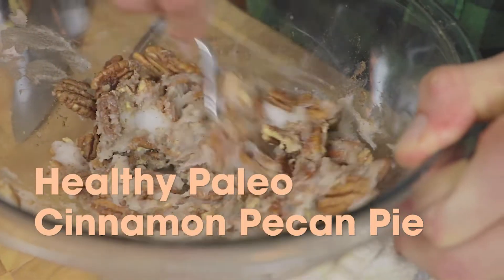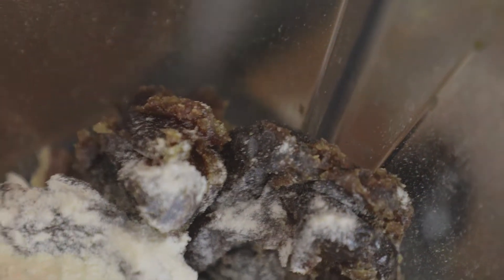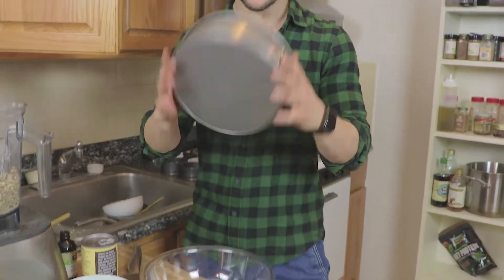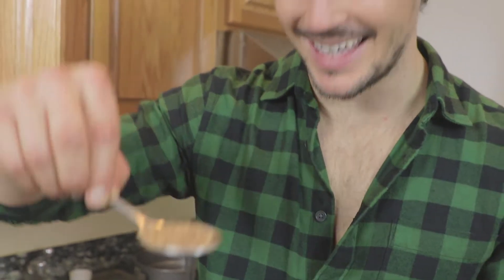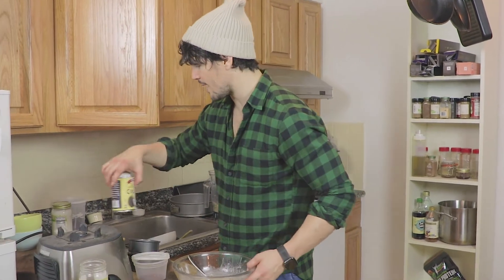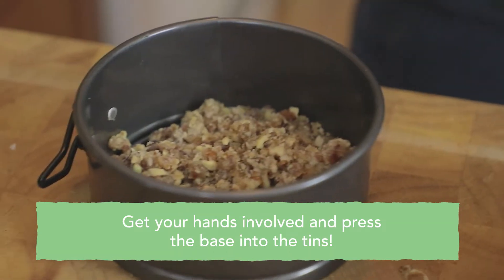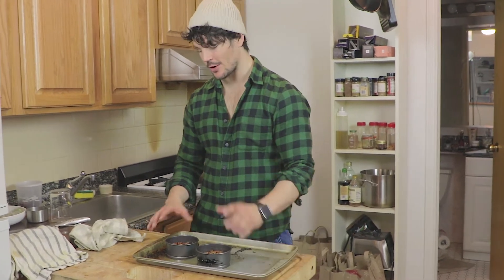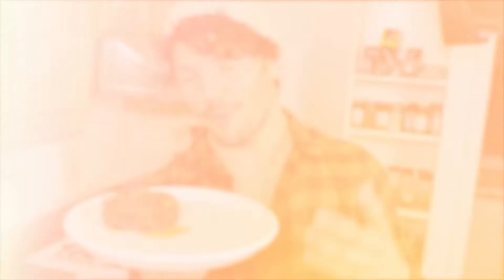Healthy Paleo Cinnamon Pecan Pie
Friends, you all have been asking for more delectable and slightly more healthy spins on your favorite indulgent holiday classics. Well today I bring to you a gluten free and paleo pecan pie! Now this is one recipe I never thought I'd be able to recreate a healthy version of -- the original is loaded with delicious holiday flavor but also uses ingredients I wanted to avoid in mine. So check it out, how you can make your very own at home with just a few simple ingredients and a no-knead crust!

For more healthy recipes like this one, check out my Healthy Cook: $5 Meals Ebook here!